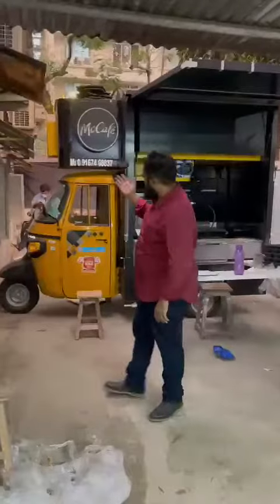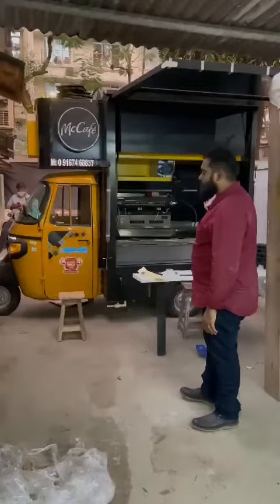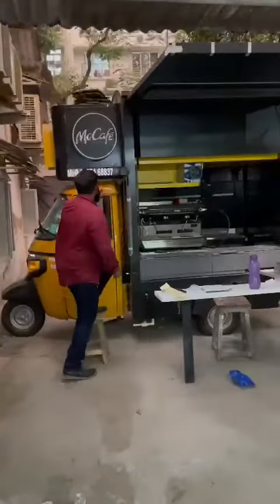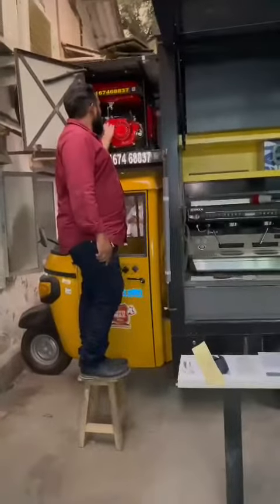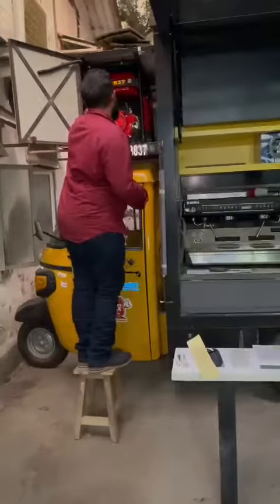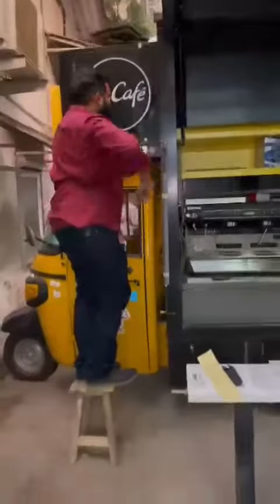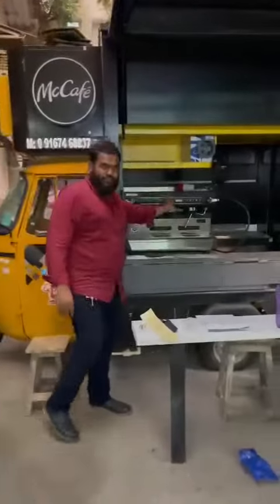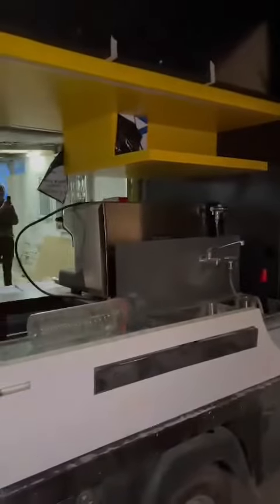5 KVA PETROL GENERATORS AVAILABLE DELHI WALA ABDULLAH